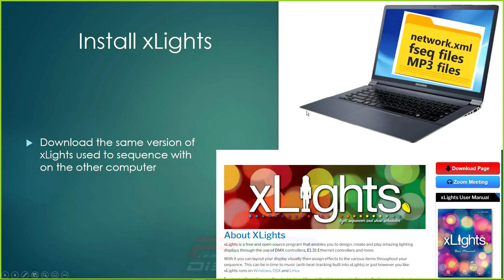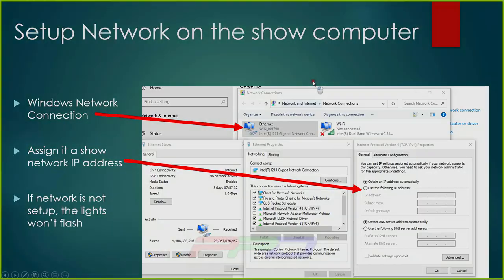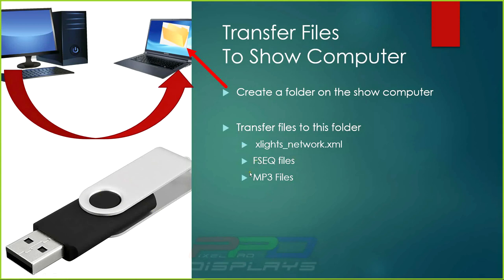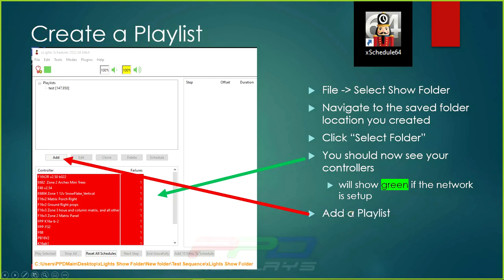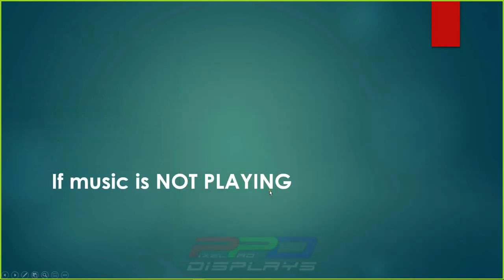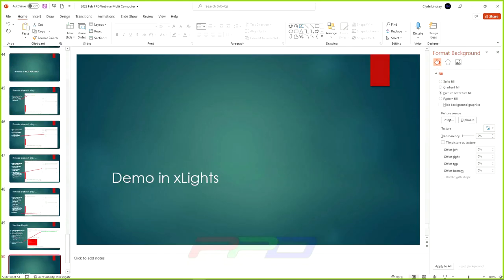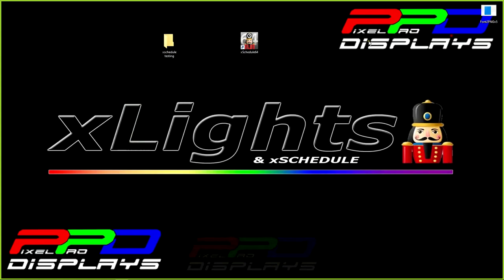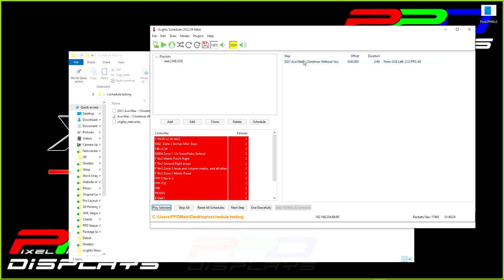Run Your Show on a Remote Computer with xSchedule (Feb 2022 Webinar Part 3)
Many people have don't like to hold up their home computer every night to run their show.  But, did you know you can transfer your sequence to a spare laptop to run the show remotely?  This video explains and walks you through the process of using a separate computer to run your xLights show.
PPD Webinar Part 3

Chapters:
0:00 Introduction
0:58 Install xLights on Show Computer
1:30 Networking on the Show Computer
2:25 Files Needed
3:14 Transferring Files to Show Computer
3:51 xSchedule Steps
6:18 No Music: Troubleshooting
7:36 Full Demo in xSchedule

Sign up for the PPD News Letter to learn about new sequences, specials, and vendor discounts here:https: